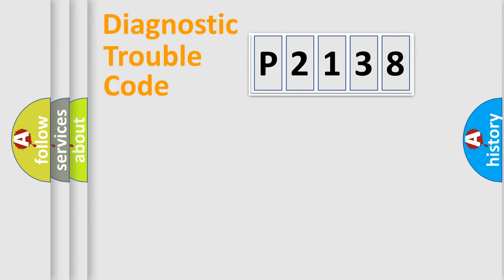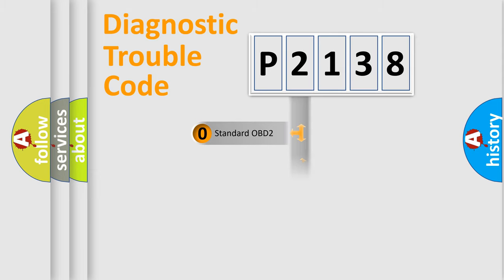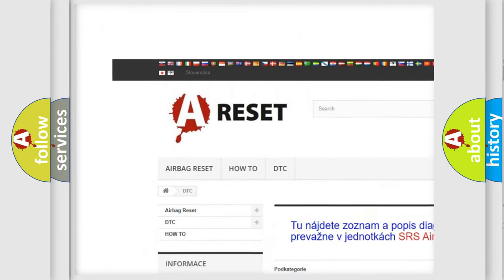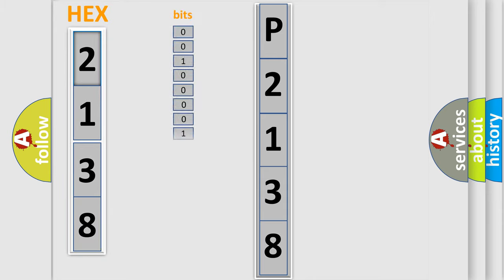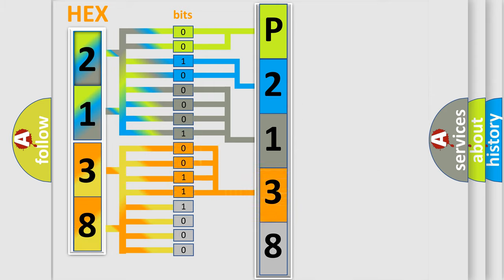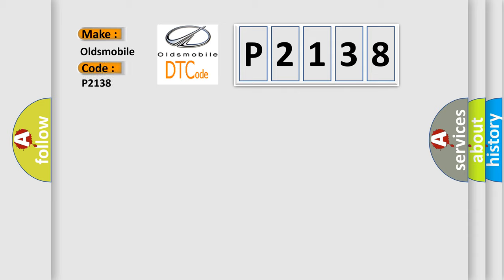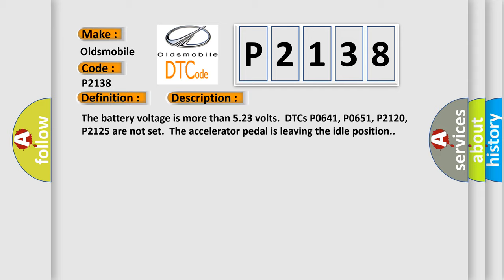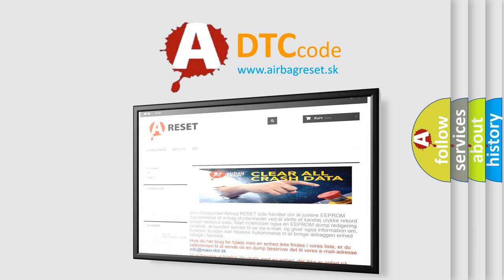DTC Oldsmobile P2138 Short Explanation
Contents:
0:21 Basic DTC analysis according to OBD2 protocol standard.
1:48 Insight into programming
2:58 A diagnostically understandable description of the Diagnostic Trouble Code
3:05 Basic error definition

Make
Oldsmobile
Code
P2138
Definition
TP Sensor 1 and Sensor 2 Voltage Difference Excessive
Description
The battery voltage is more than 523 volts  DTCs P0641, P0651, P2120, P2125 are not set  The accelerator pedal is leaving the idle position
Cause
The PCM compares the signal of each of the accelerator pedal position sensor to each other throughout the entire range of operation  Clear the DTCs and actuate the pedal through the entire range with the ignition ON and the engine OFFUse the J 356